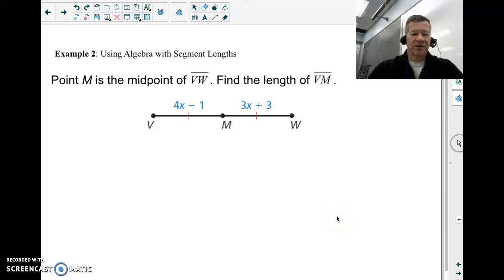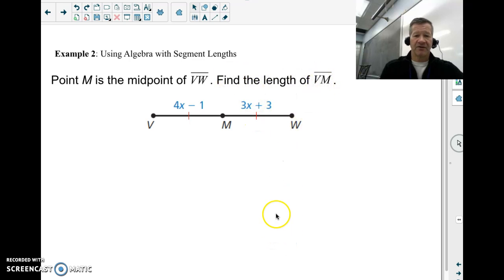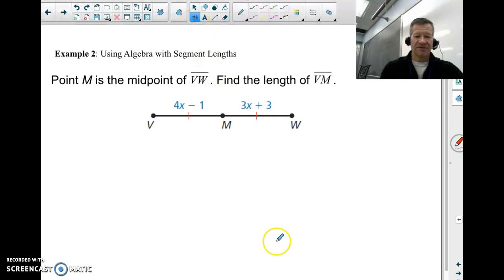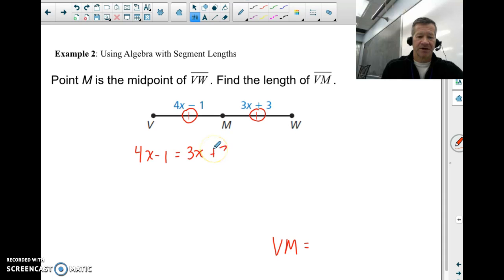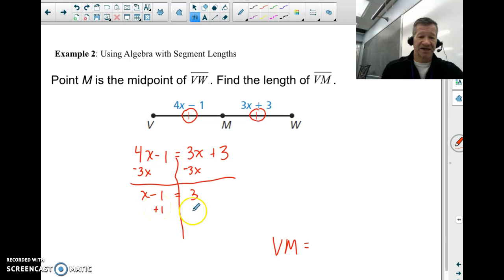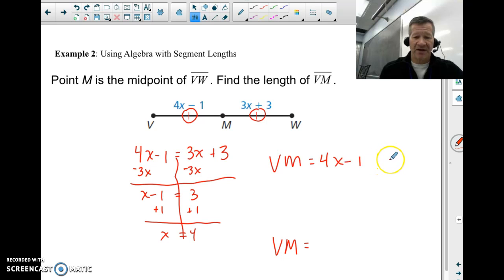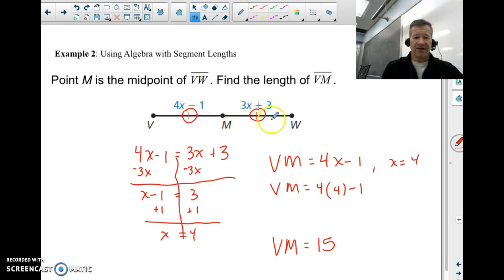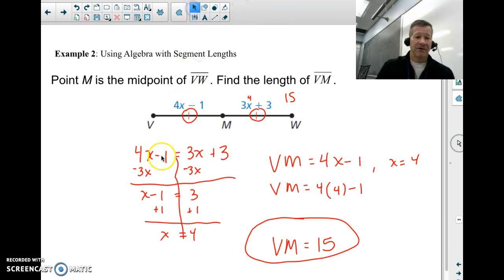8.3 Example 2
Using algebra with segment lengths regarding midpoint and segment bisectors